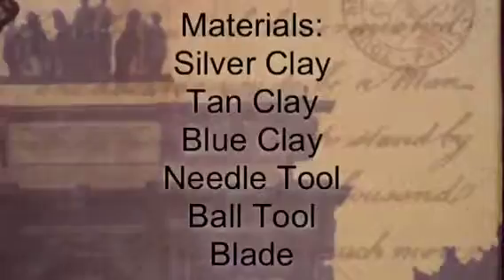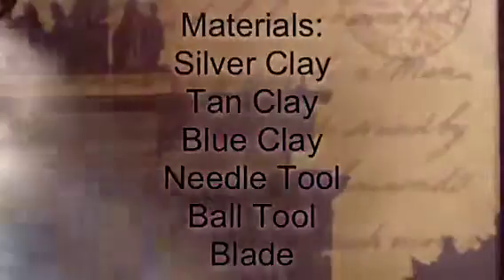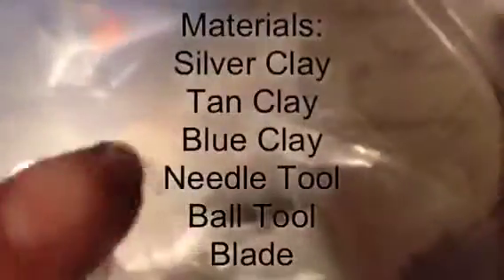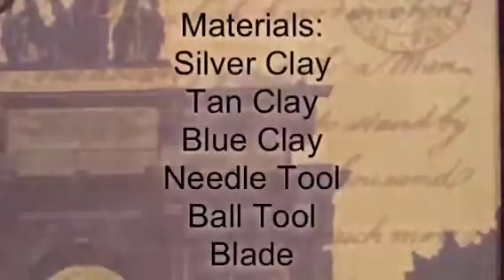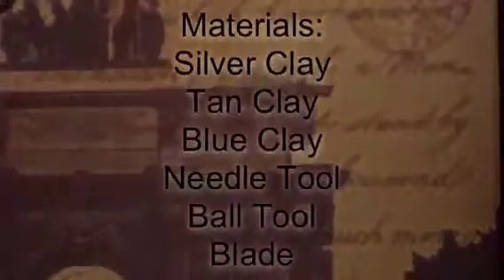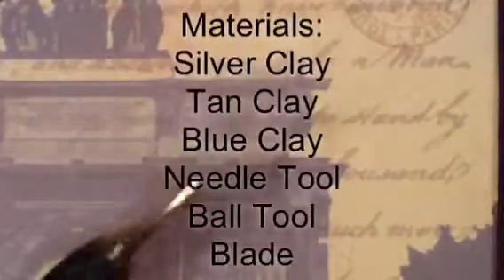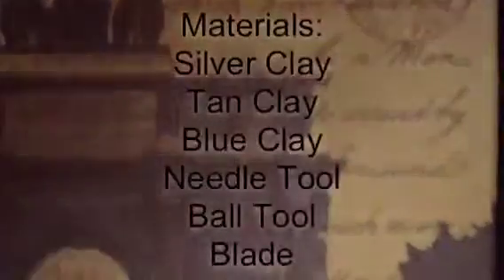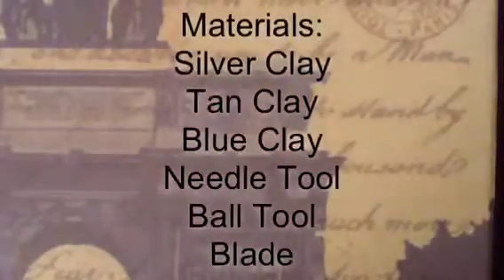Polymer Clay MUFFIN TIN Tutorial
How to make a muffin tin with a blueberry muffin inside:)